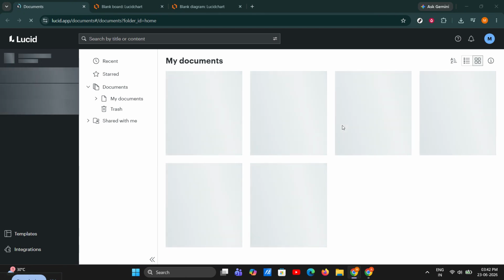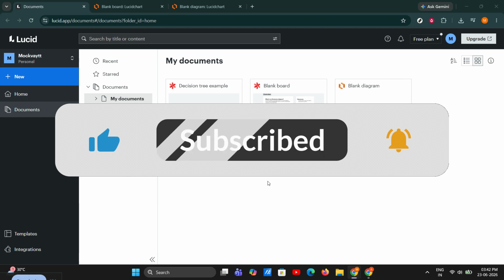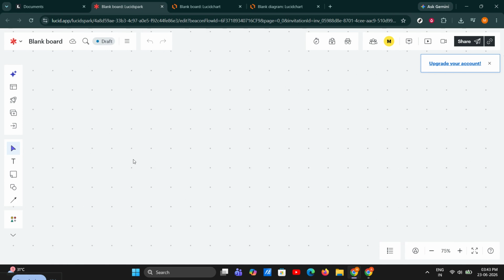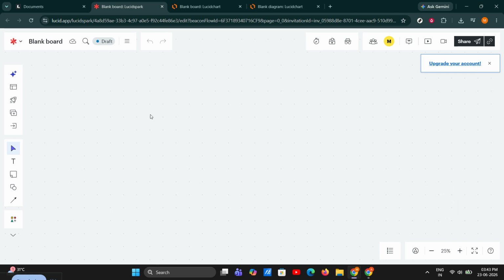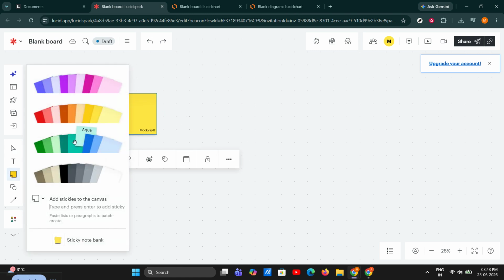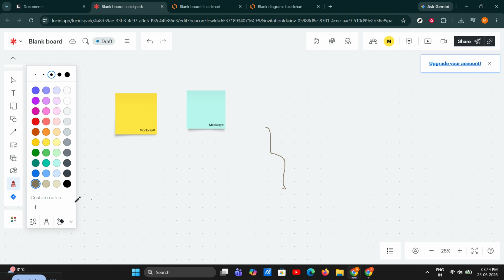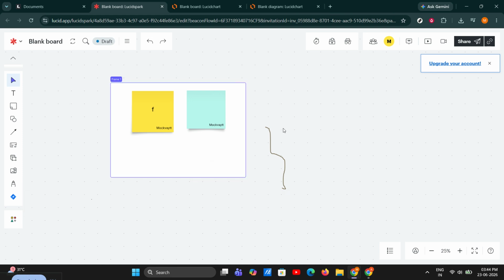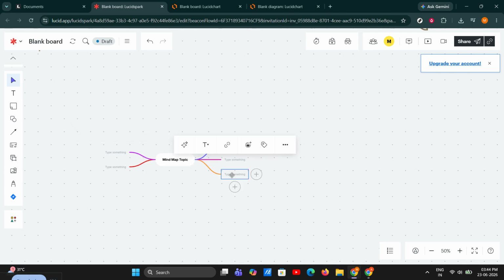How Does Lucidspark Work [Easy Step-By-Step Guide]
Learn how Lucidspark works with this simple step-by-step tutorial. Discover how to create boards, add sticky notes, organize ideas, build mind maps, and collaborate with others in real time.

🕚Timestamps:
0:00 Introduction
0:18 Create A Board
0:47 Move Around The Board
1:18 Add Ideas With Sticky Notes
1:51 Add Text Or Draw
2:16 Organize Your Ideas
2:45 Create A Mind Map
3:16 Collaborate With Others
3:42 Outro

✍️What You'll Learn In This Video:
• How To Create A Lucidspark Board
• How To Navigate And Zoom Around The Canvas
• How To Add Sticky Notes, Text, And Drawings
• How To Organize Ideas With Frames, Colors, And Tags
• How To Build A Mind Map In Lucidspark
• How To Share And Collaborate With Others

💡Pro Tips:
• Use Sticky Notes For Fast Brainstorming And Idea Sorting
• Press F To Quickly Frame Related Content
• Use Zoom To Content When Your Board Gets Too Large
• Combine Colors And Tags To Keep Workflows Organized
• Share Your Board Early To Collaborate In Real Time

🌐 Access Lucid Software Here:
lucid.co